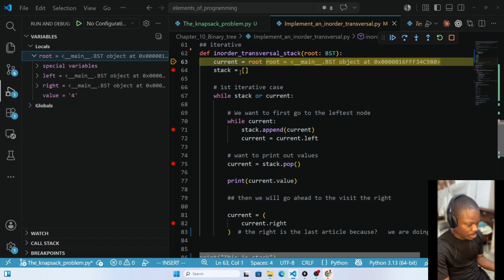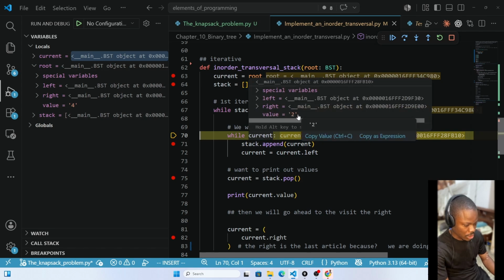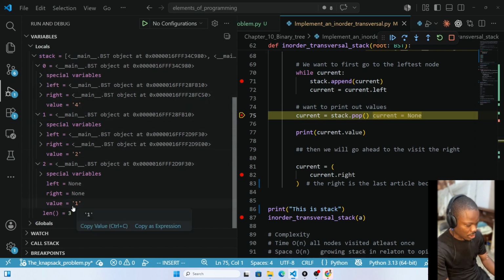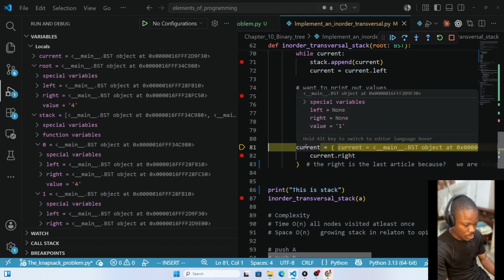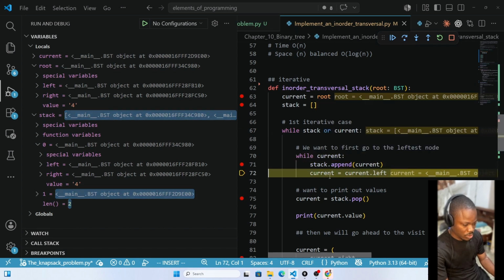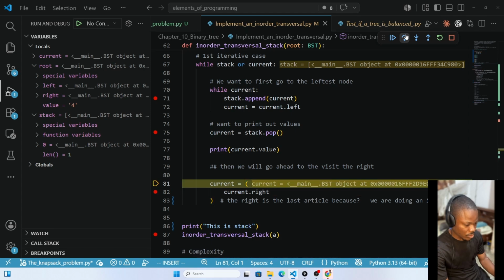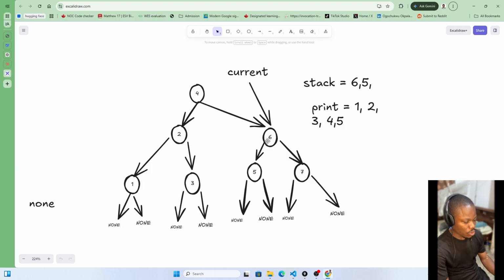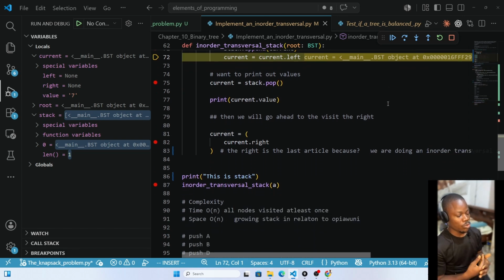Iterative Inorder Traversal Debugger Walkthrough | EPI 10.3 | Day 69 Part 8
PART 8 – Stack Debugger Walkthrough

Today, I use the debugger tool to walk through the stack implementation of inorder traversal step by step.

But instead of recursion, we now use an explicit stack.

In this video, we watch in real time:

- how nodes get pushed while moving left
- when the inner loop stops
- which node gets popped next
- when a value gets printed
- how the traversal moves into the right subtree
- how the stack changes during execution
- how the final inorder order is produced

The debugger makes the stack behavior much easier to see because we can follow the movement of values through the function live.

This is also helpful because it shows clearly how the explicit stack replaces the work recursion was doing before.

Next up: the complexity of the stack implementation.